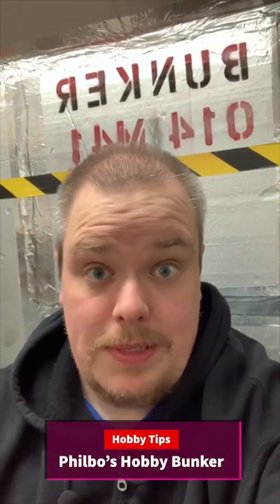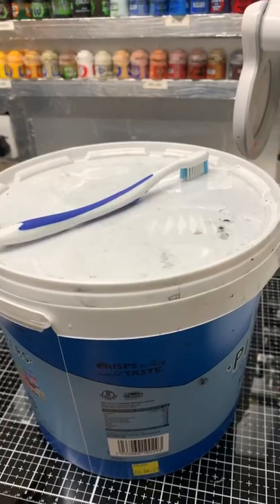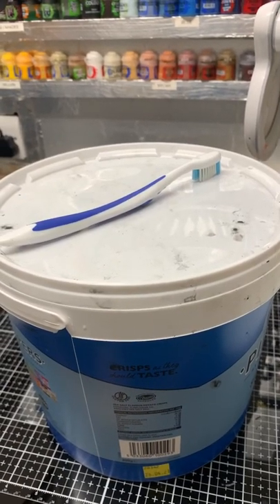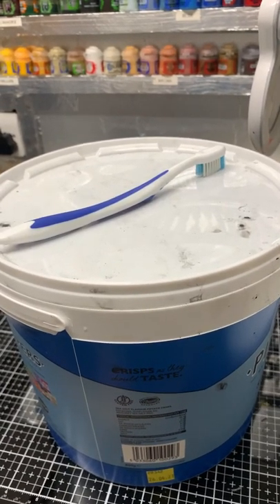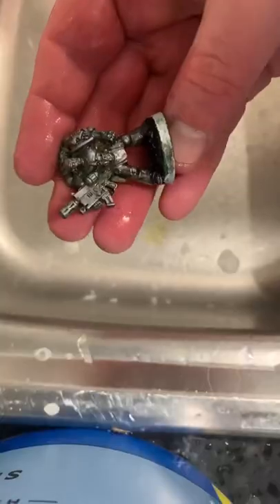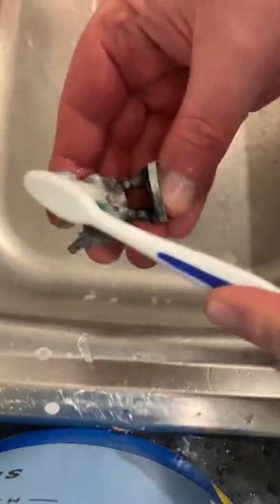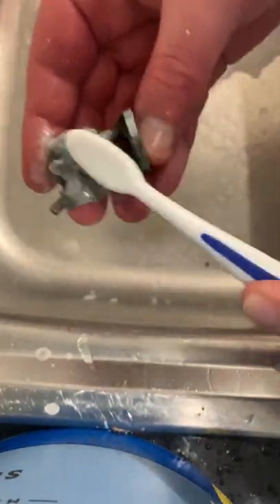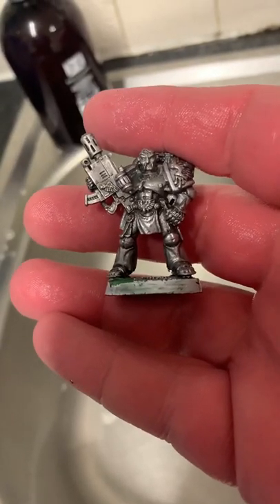QUICKLY! Strip! Strip your miniatures.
Philbo’s quick tip to strip your 40K, Age of Sigmar, poorly painted miniatures.